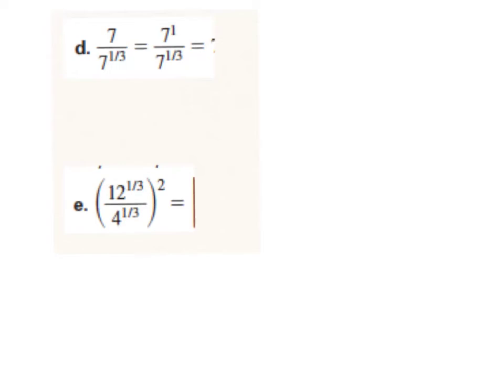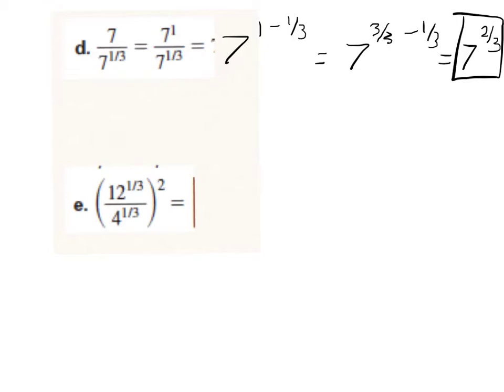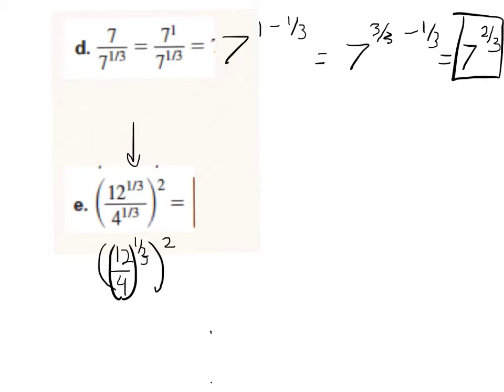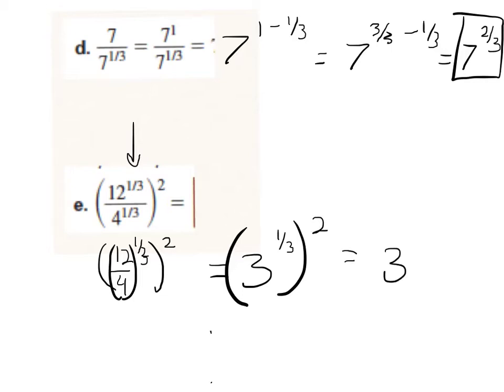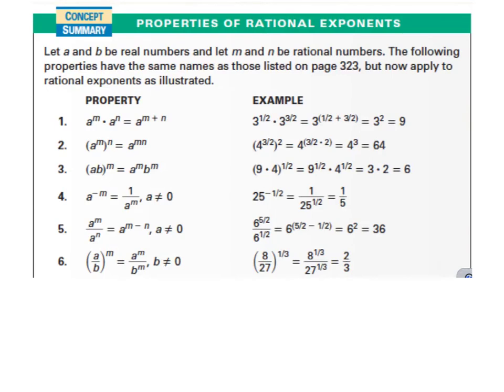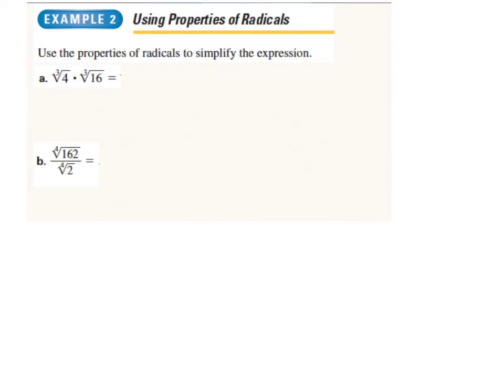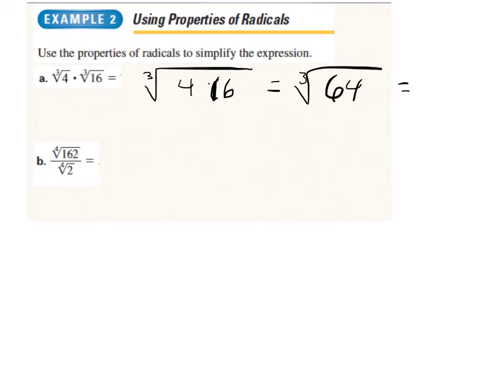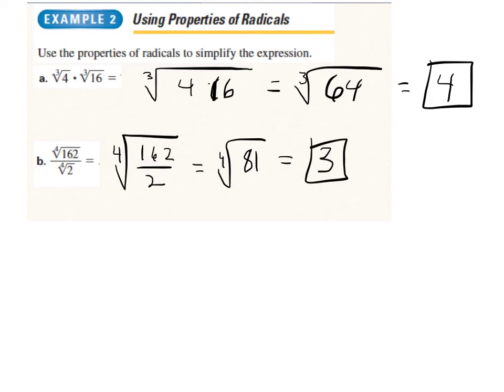Ration exponents pt2